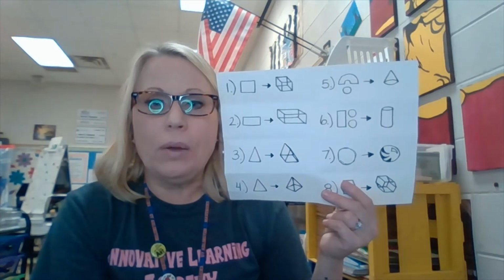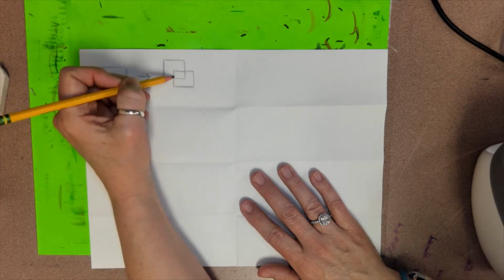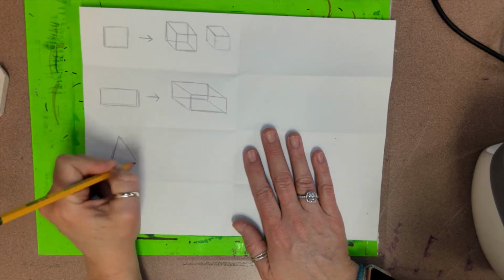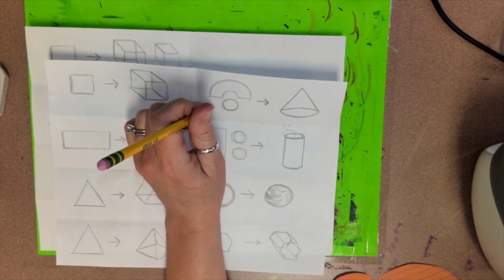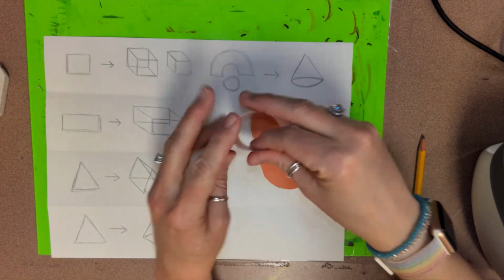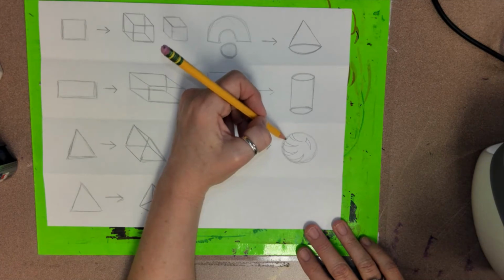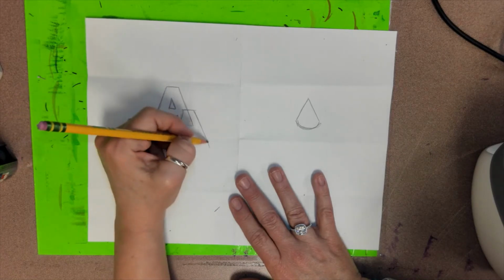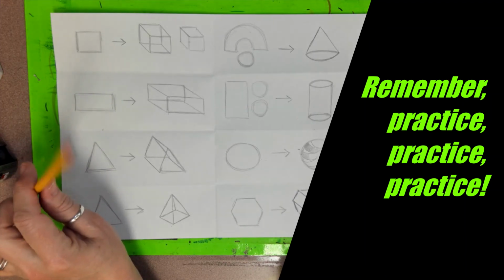2d Shapes to 3d Forms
Drawing exercise on how to turn two dimensional shapes into three dimensional forms.  Also, HUGE shout out to Carolyn Marks for your help with this lesson.  Your video helped me so much!!!  Here is a link to her video.